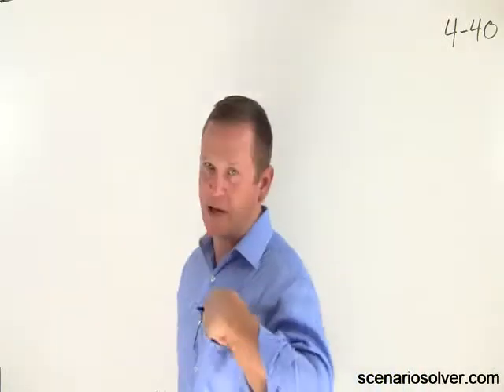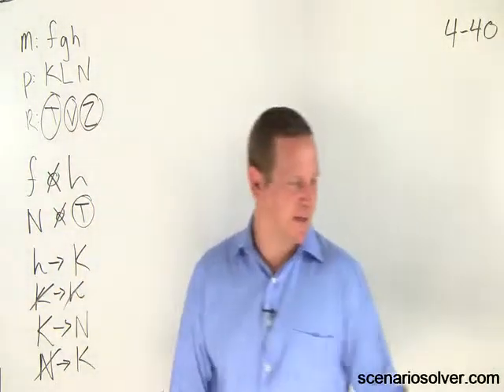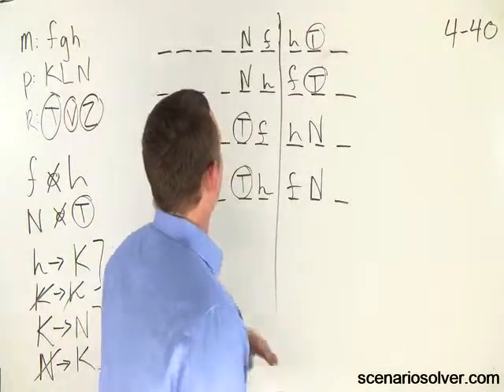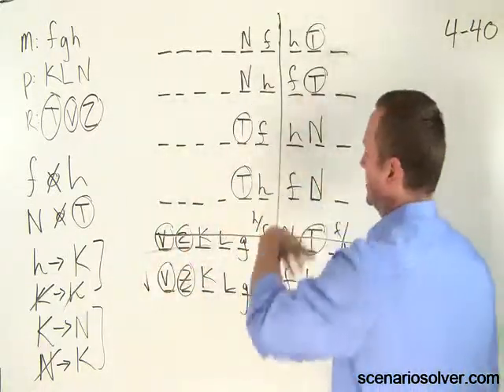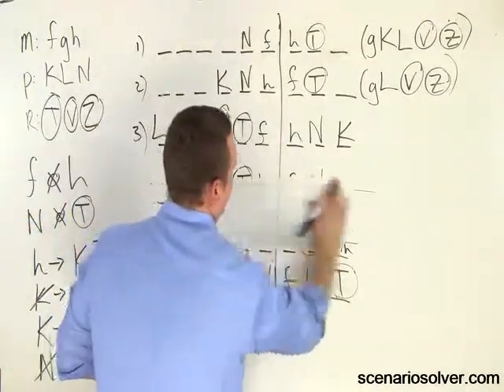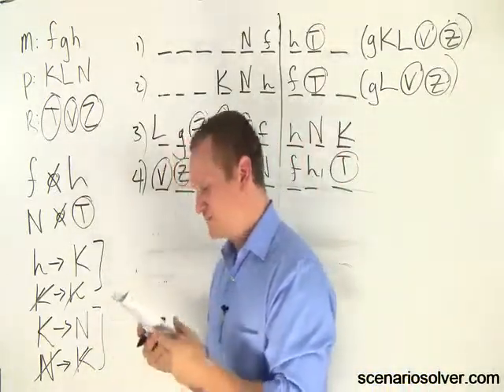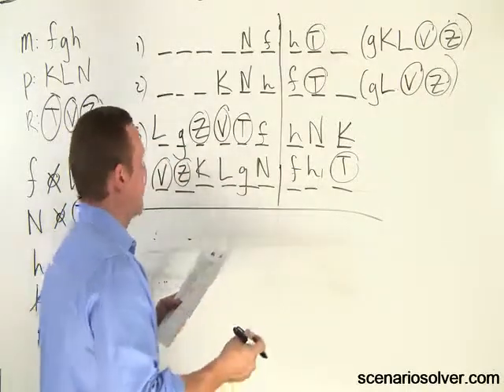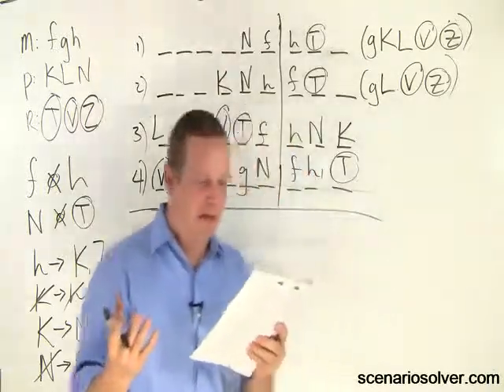PrepTest 40 Logic Game 04 June 2003